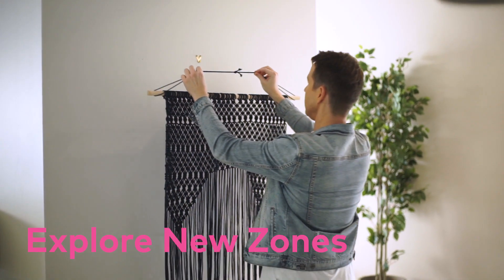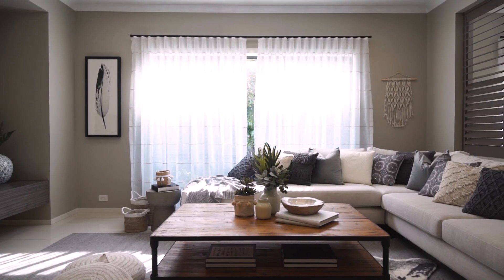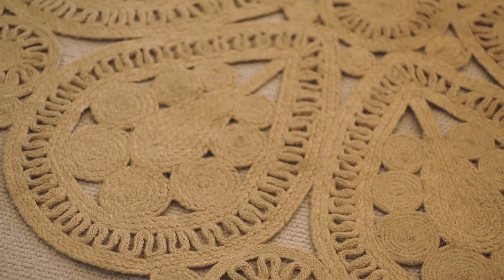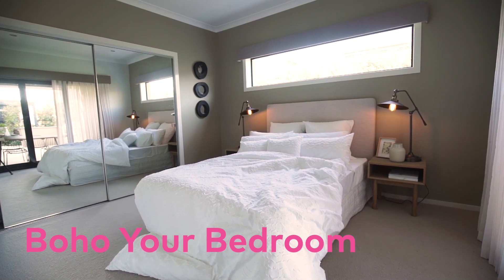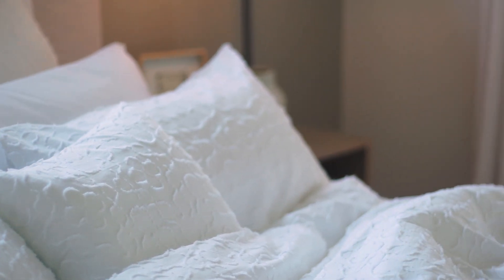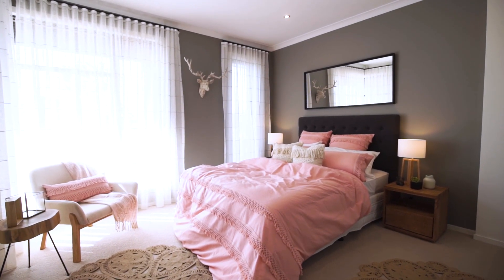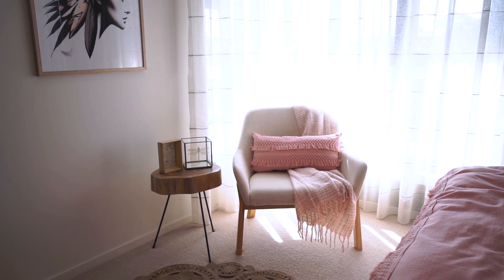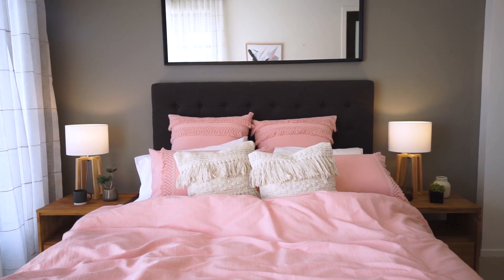Bohemian in the bedroom and beyond – with Chris Carroll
Lorraine Lea styling partner, Chris Carroll (TLC Interiors), shows you how to master the bohemian home styling trend in the bedroom and beyond.